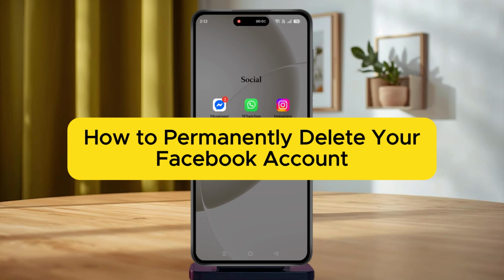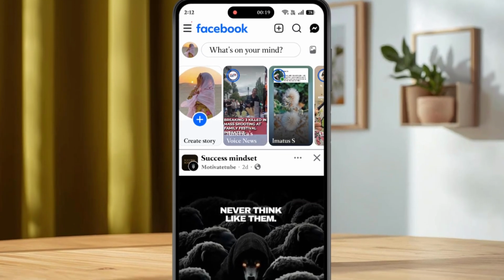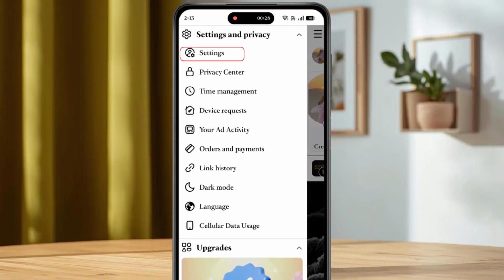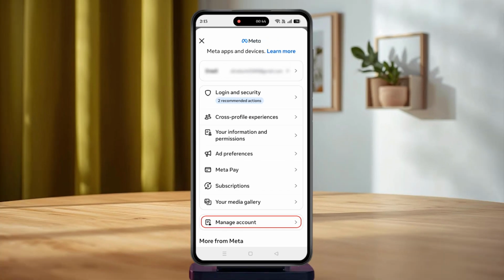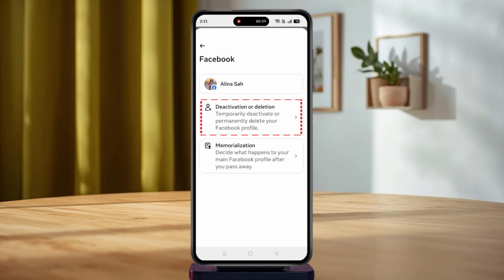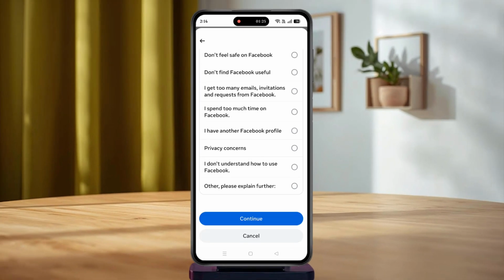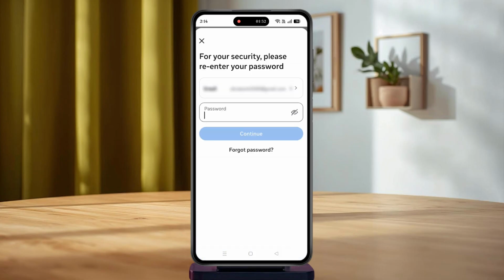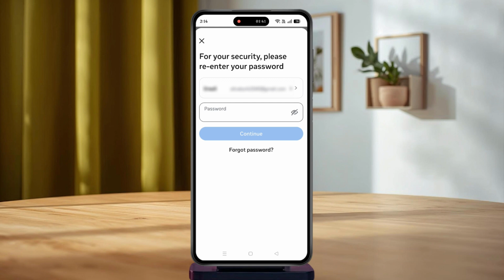How to Permanently Delete Facebook Account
Learn how to permanently delete Facebook account in this step-by-step tutorial. This guide will show you how to permanently delete Facebook account using the latest Facebook settings in just a few simple steps.

In this video, you'll learn how to delete Facebook account permanently and follow a complete Facebook account deletion tutorial. You'll also discover how to remove Facebook account forever, navigate the Facebook settings guide, learn how to delete Facebook profile, and follow an easy Facebook how to tutorial.

Timestamps:
0:00 Introduction
0:20 Open Facebook Account Settings